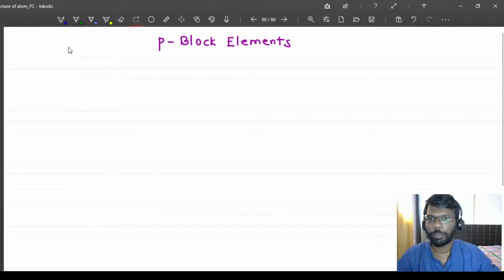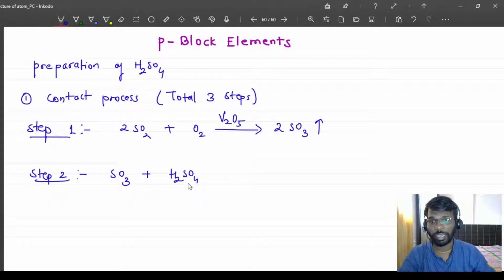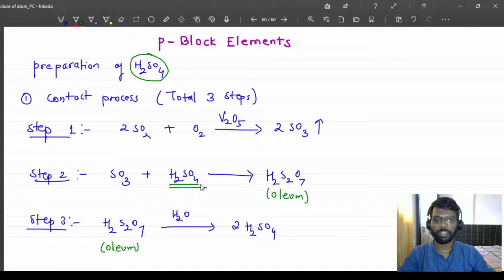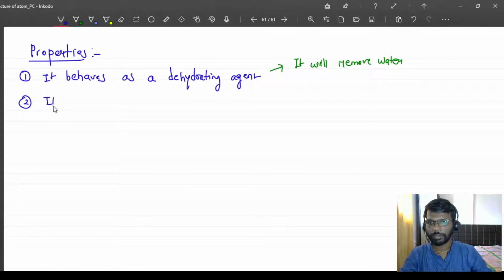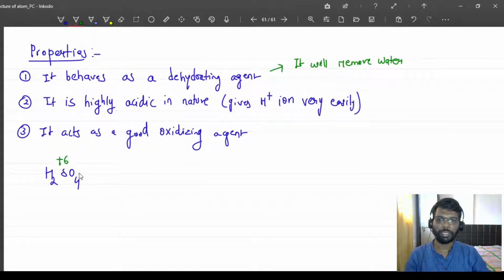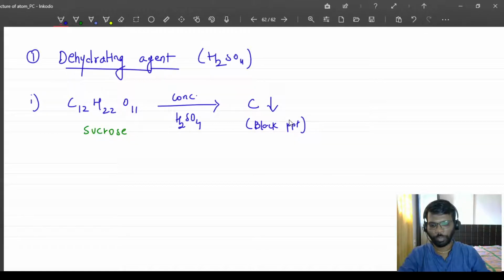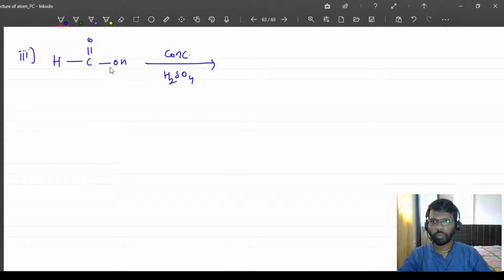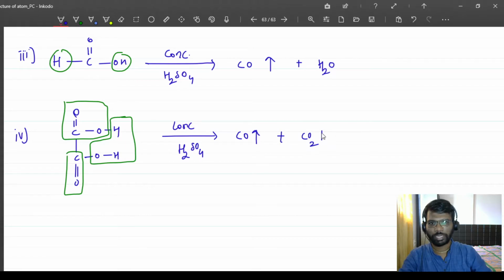p-Block elements | Lec-26 | contact process & dehydrating property of sulphuric acid | Grp-16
p-Block elements | Lec-26 | contact process & dehydrating property of sulphuric acid | Grp-16 | Indresh naik | Prabhu Classes